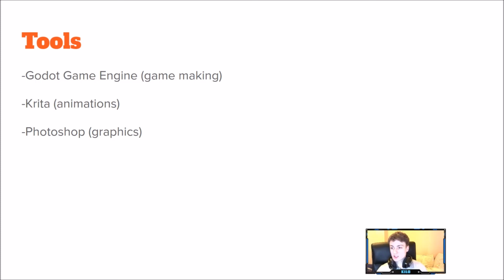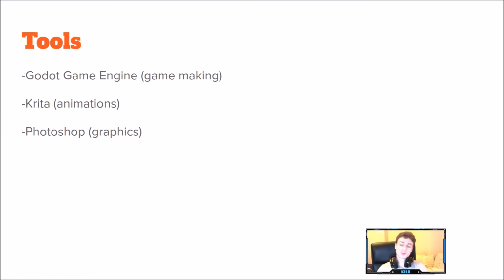Point & Click Adventure Game with Godot Tutorial - Description of the Project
In this video I present the description of the Point & Click Adventure Project.

For this game we are going to use the Godot Game Engine which is great for making 2D games.

📖Read my book

About me:
I am the project director of an indie game development team called Dimension Omega where we are currently creating a game called Astra which is a 2D Platformer Metroidvania game.

Check our Instagram page where we will be uploading content of our progress

I am a player and game creator by heart. I am playing and played a lot of games and I enjoy all kinds from relaxing adventures to high action difficult ones.

I am also an upcoming artist: animator, illustrator and dancer!